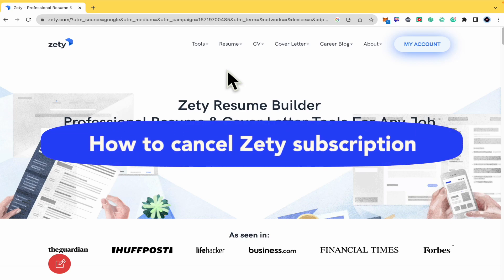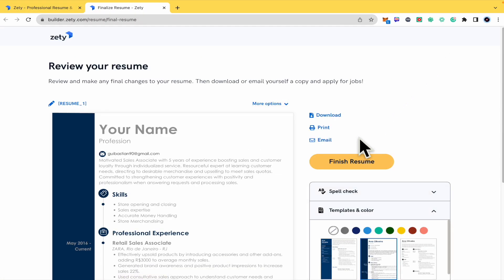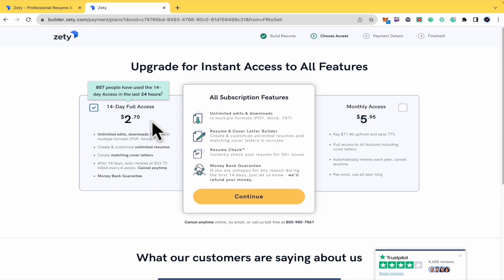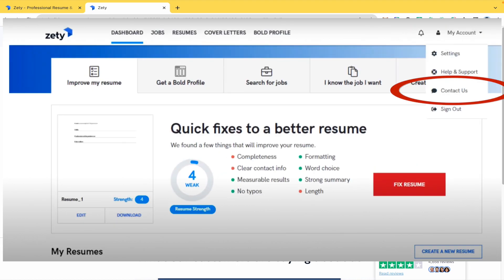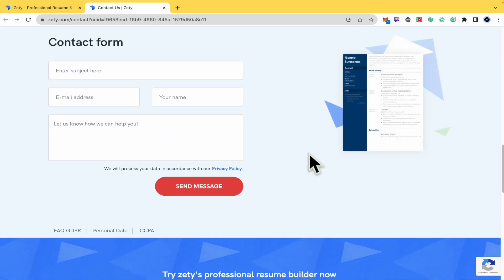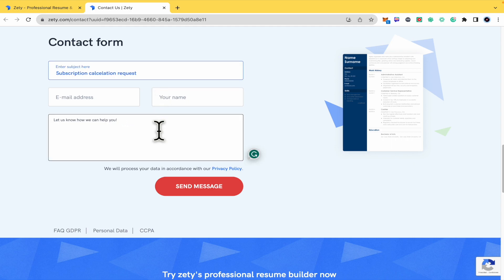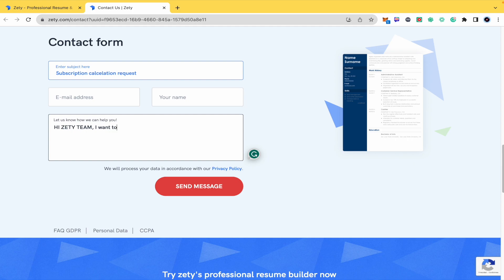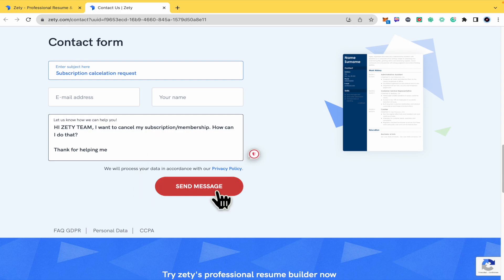How to Cancel Zety Subscription | Unsubscribe Zety Resume Builder - Easy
In this video, we have shown How to Cancel Zety Subscription / Unsubscribe Zety Resume Builder